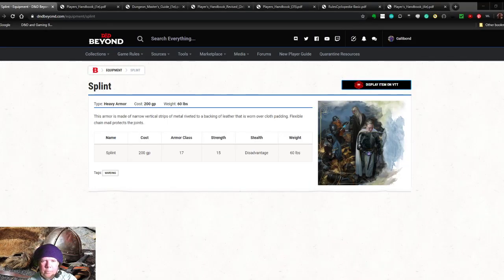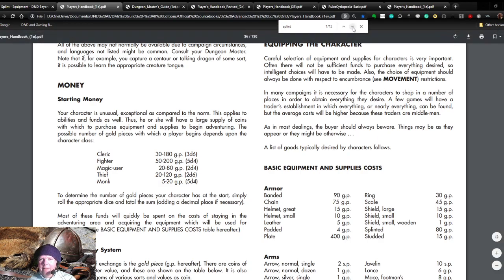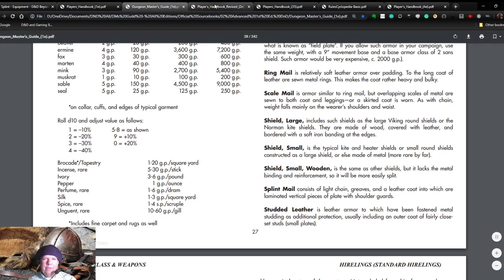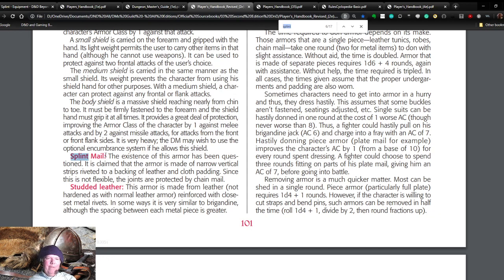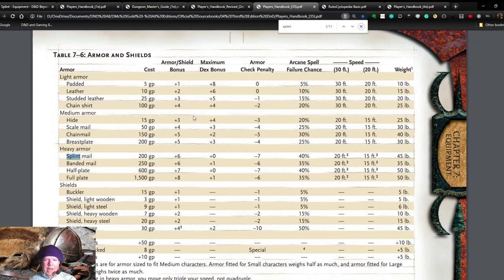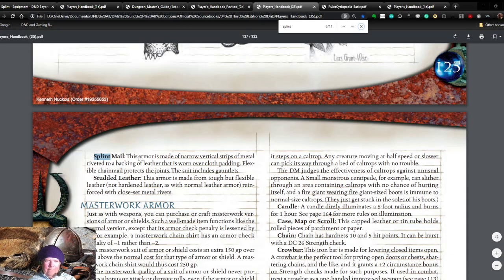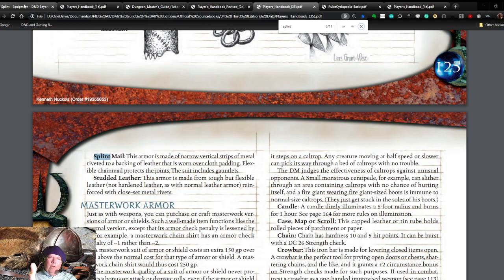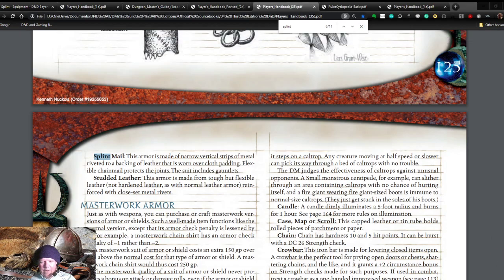Combat Saturday - Splint Mail Armor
Learn all about Splint Mail armor from D&D. We'll discuss its attributes and antecedents through the different editions of the game. Understanding this history can sometimes give you insights into ideas that players have for weapons or armor that seem to "fall between the cracks" of the 5th Edition rules as written, and it makes a valuable tool in your DM's toolbox.